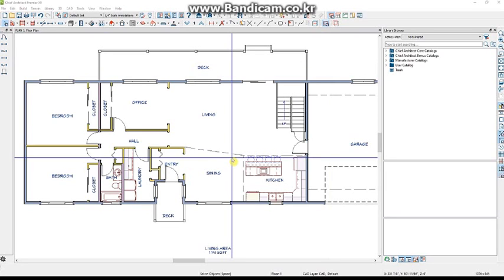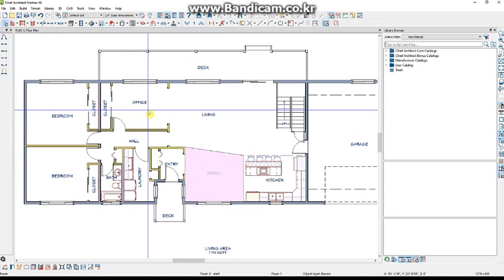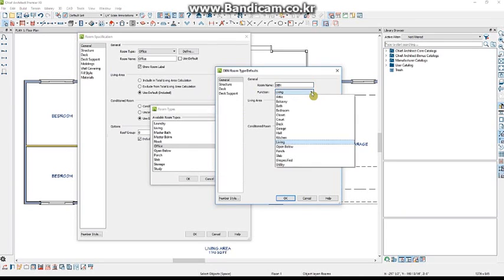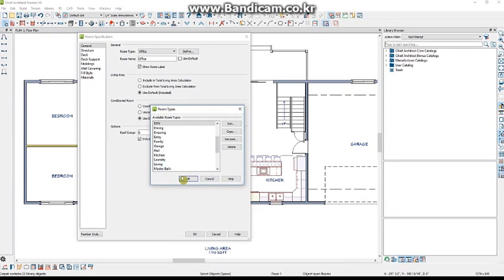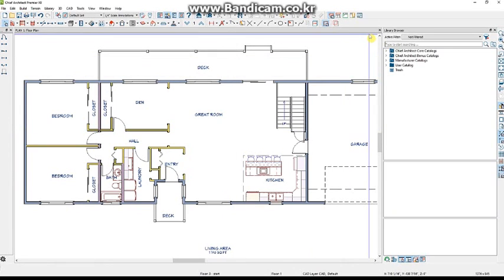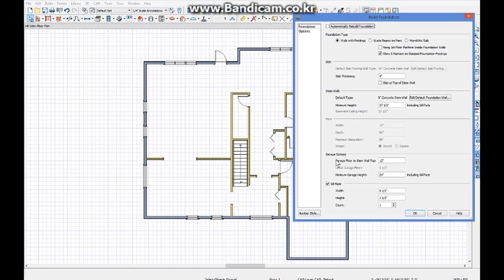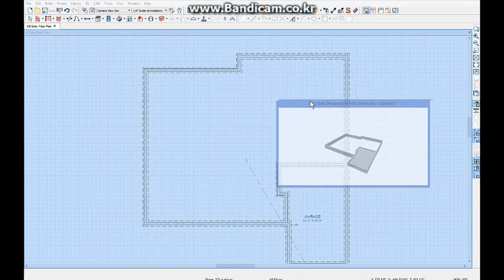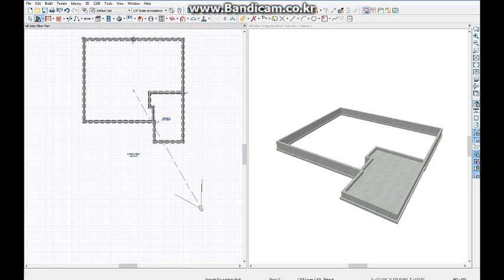10강 사용자 정의룸 유형 생성